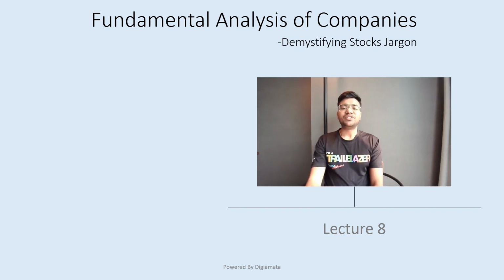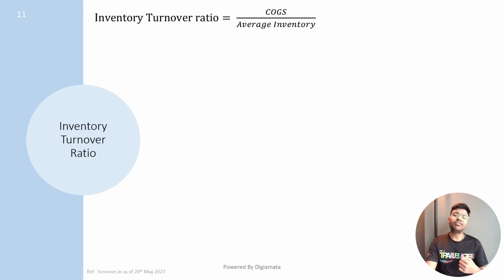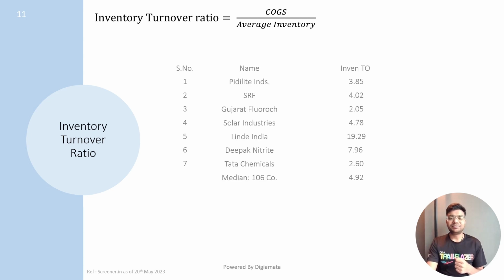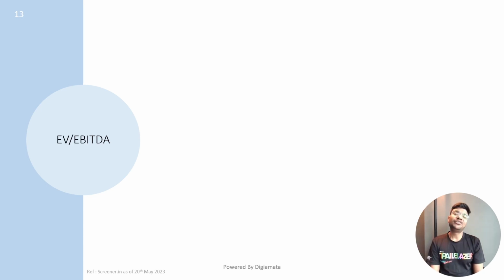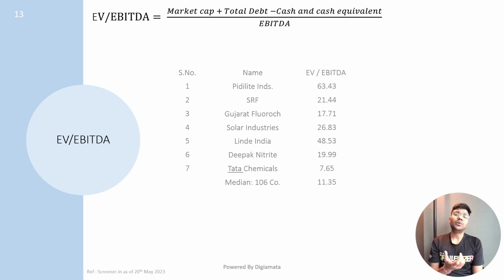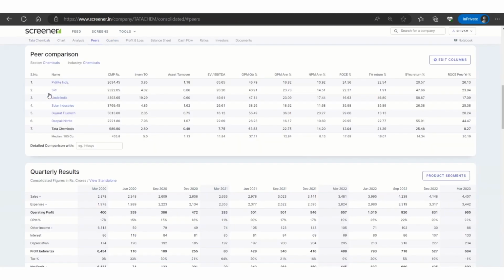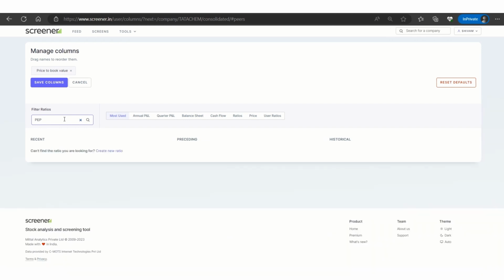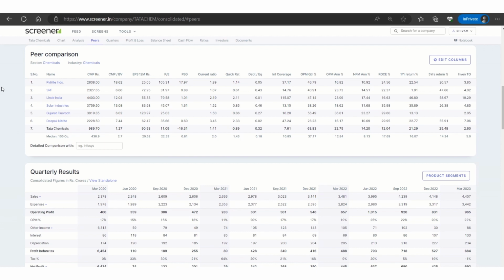Financial Ratios Part 4 | Lecture 8 | Fundamental Analysis of Stocks by Shiv Gupta | Full Course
This lectures explains Inventory Turnover ratio, Asset turnover ratio and EV/EBITDA.